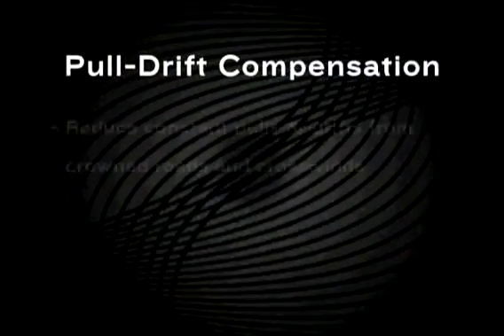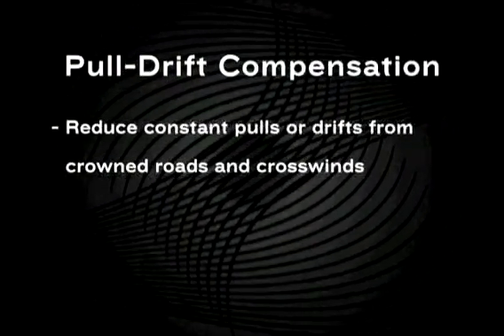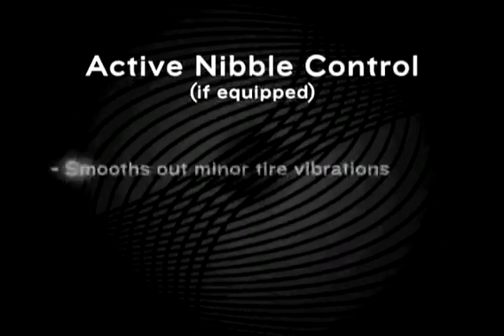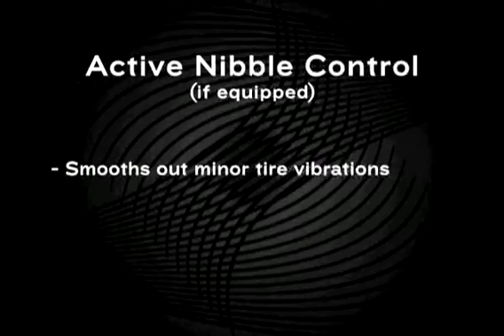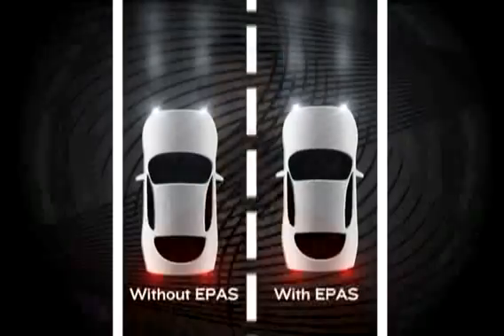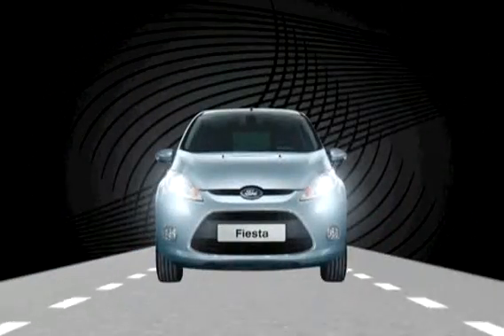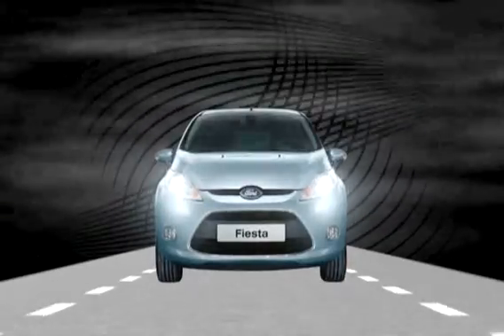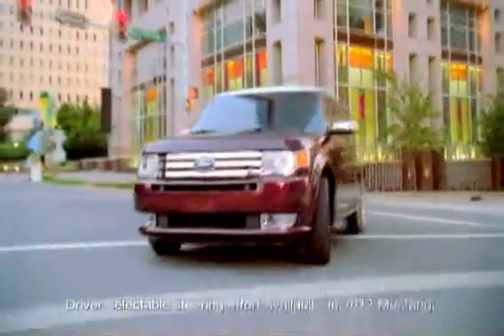Electric Power Assist Steering from Ford Motor Company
EPAS helps contribute to increased fuel economy by eliminating the hydraulic power assist pump (that pulled power and efficiency from the engine via a belt) and provides increased steering assist at low speeds and less steering assist at high speeds.